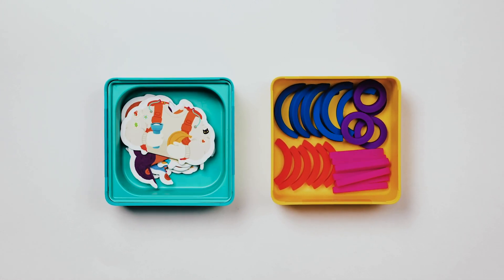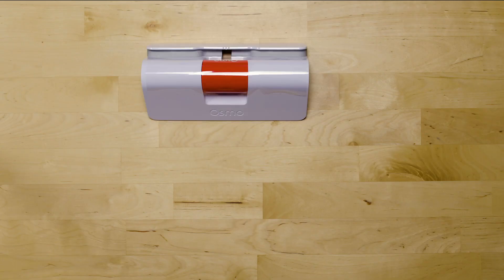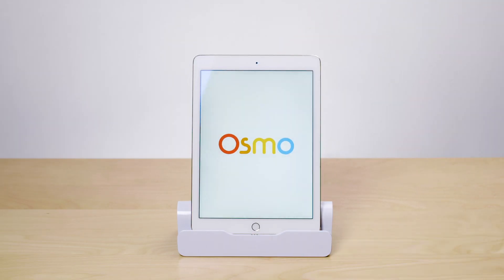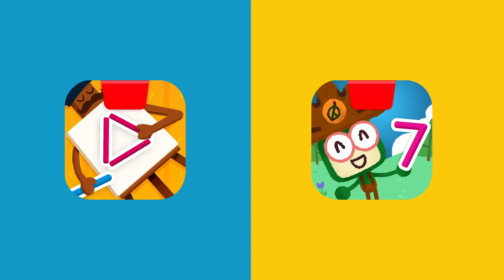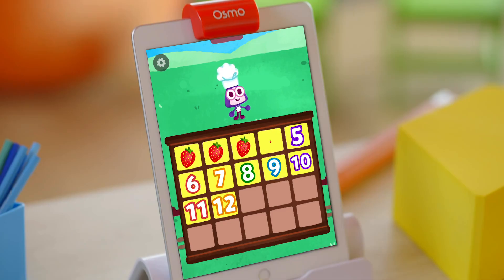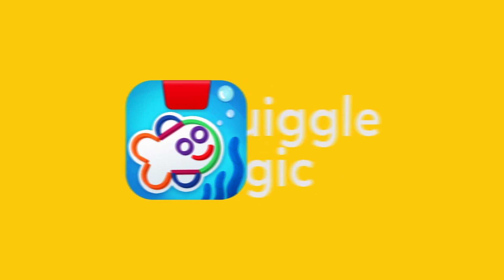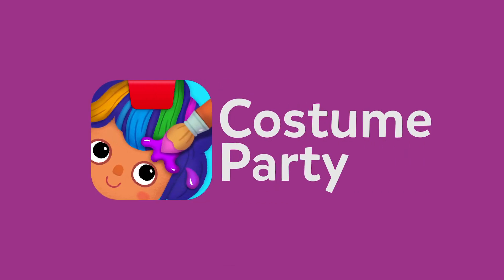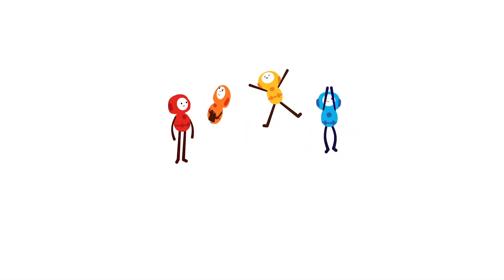Let's Unbox the Osmo Little Genius Starter Kit + Early Math Adventure!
Now introducing the Osmo Little Genius Starter Kit + Early Math Adventure!

Osmo’s classic starter kit is reimagined with more learning fun for kids, between 3-5, get this all-in-one kinder ready learning system for your preschooler! This starter kit includes six hands-on learning games for early math, early reading, and creativity. 💜💚❤️🧡💙

for more fun Osmo games and accessories!

⭐️ Follow our Instagram, Facebook, or Twitter for game and system updates @playosmo ⭐️